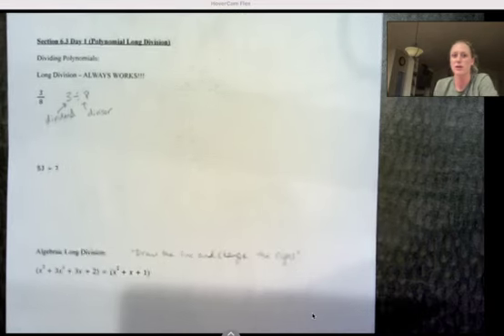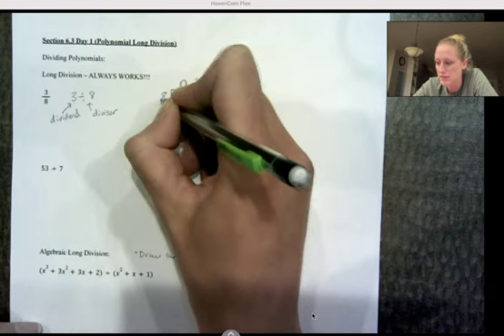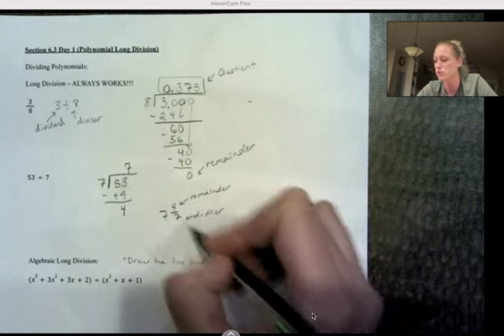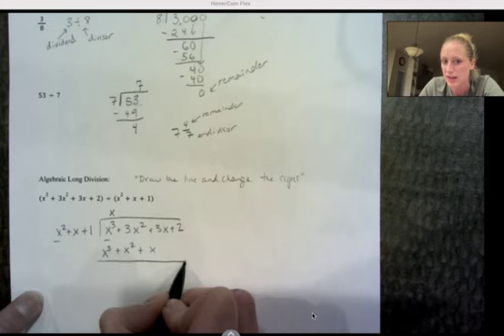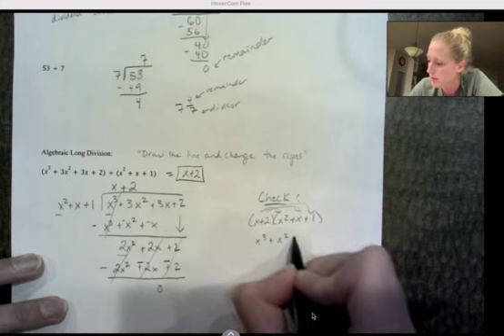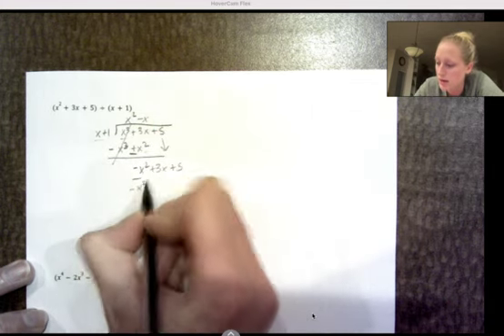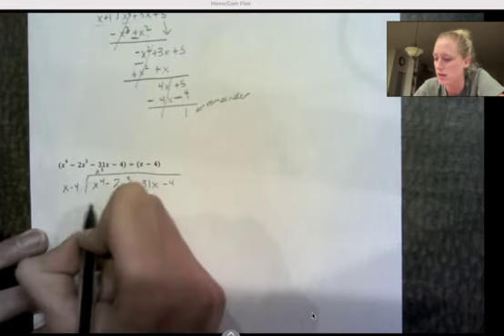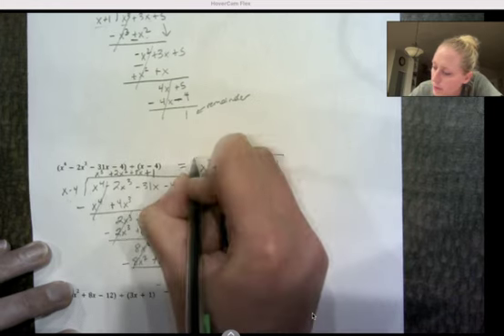Alg II: 6.3-1 Polynomial Long Division